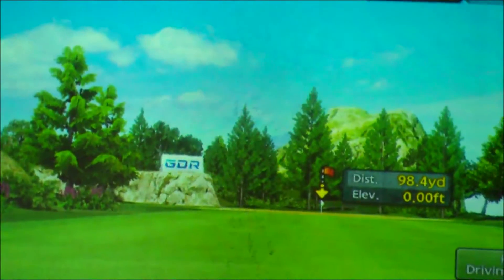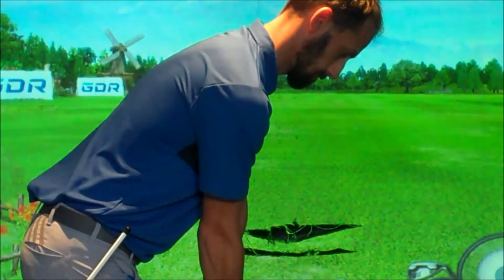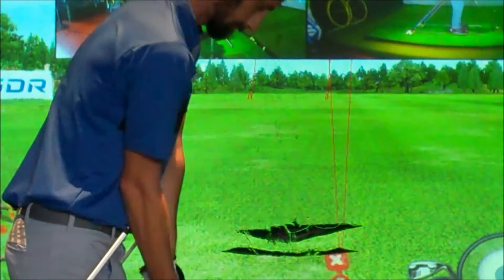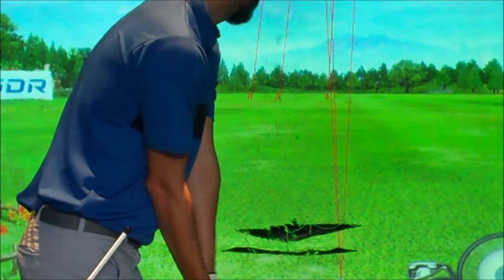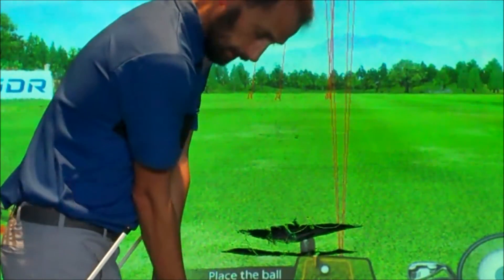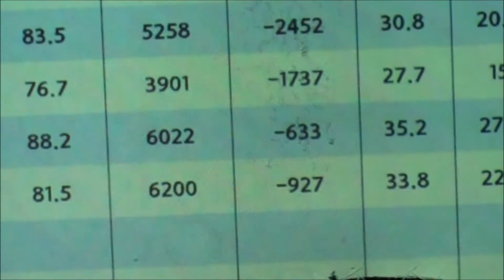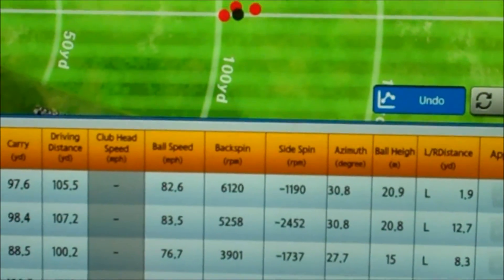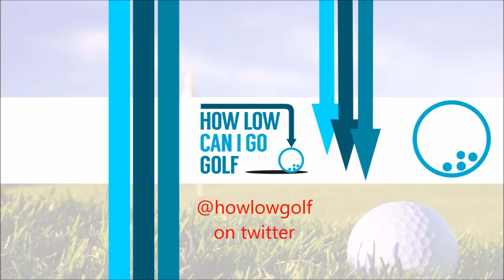Wedge Gap Test and Golf Lesson at Surbiton Golf Studio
A quick look at a gap test after a lesson at Surbiton Golf Studio. Here I use their launch monitor to find out my 100 yard club